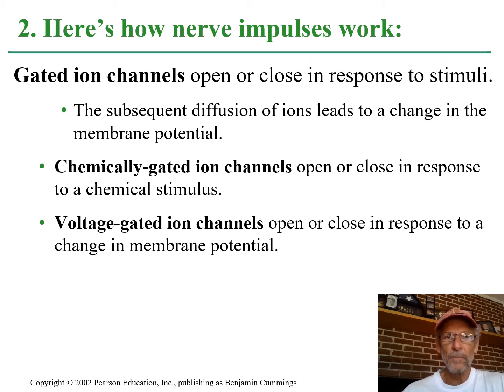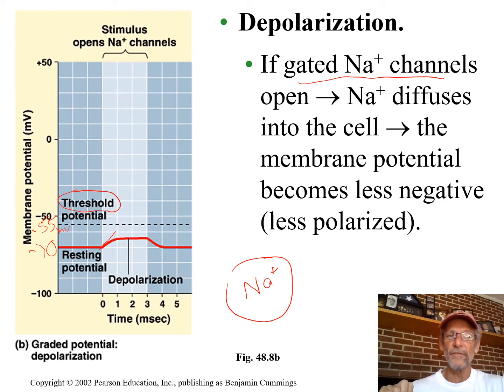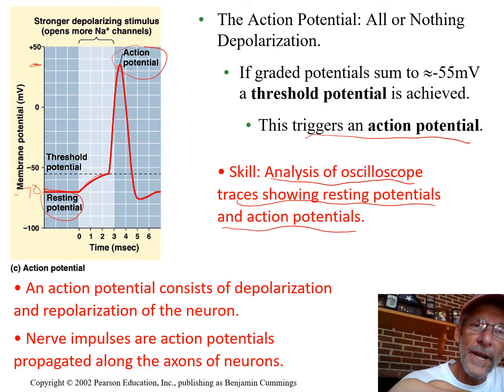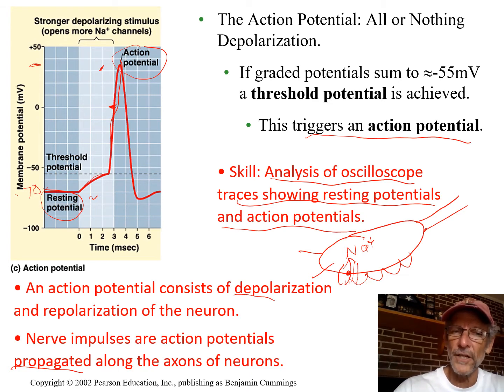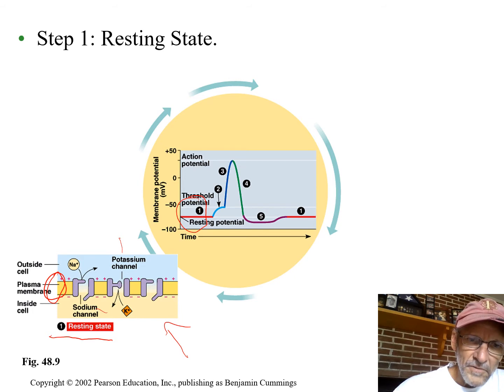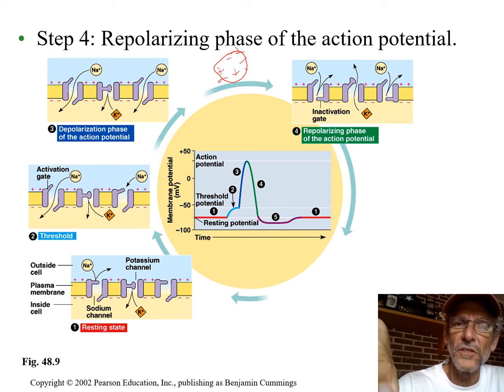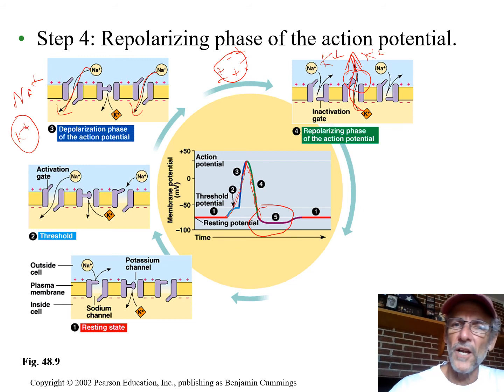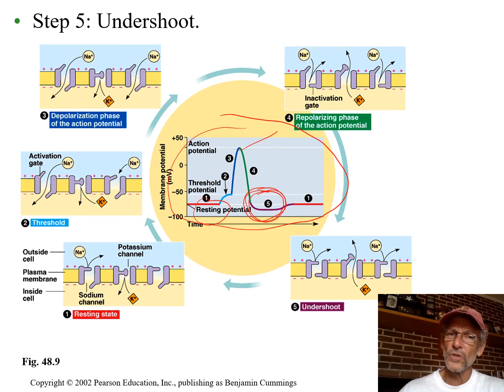21 Nervous System Lecture video Pt 3